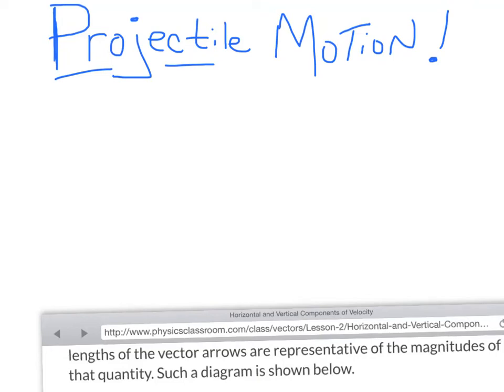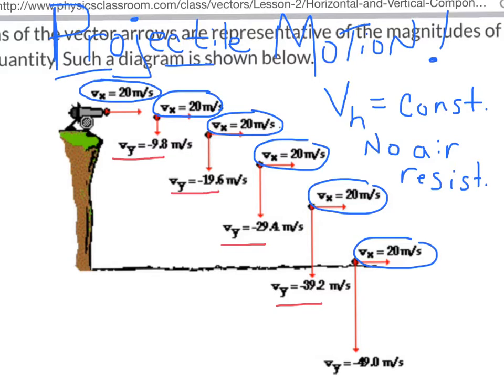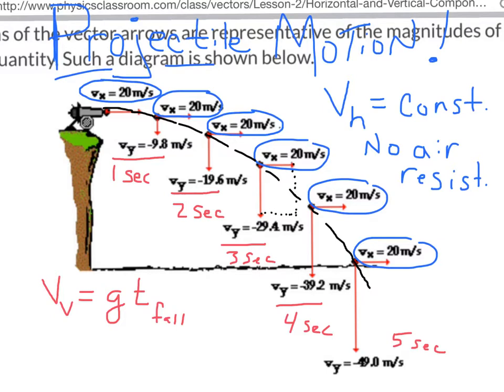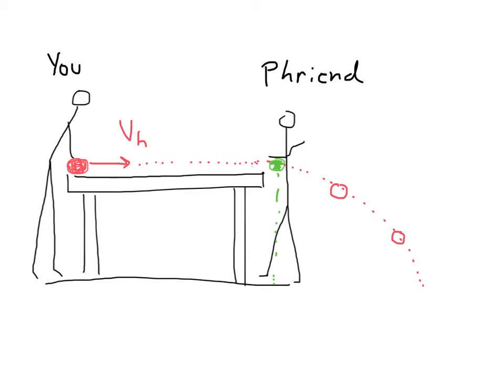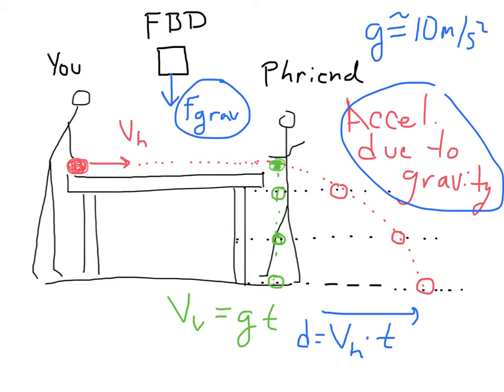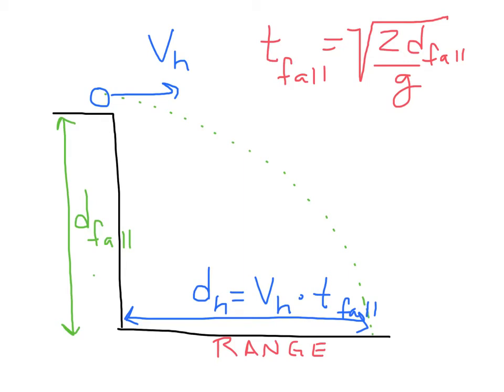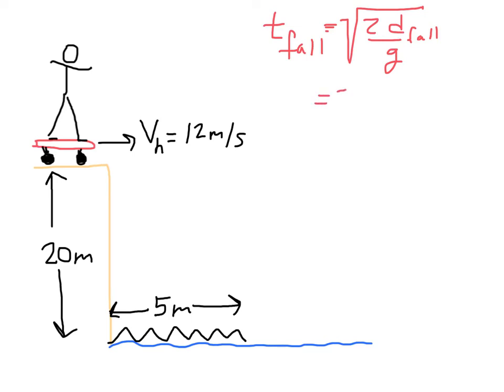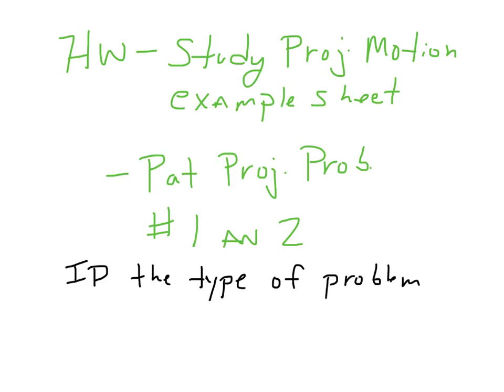Intro to projectile motion